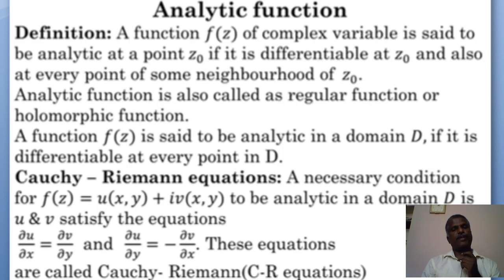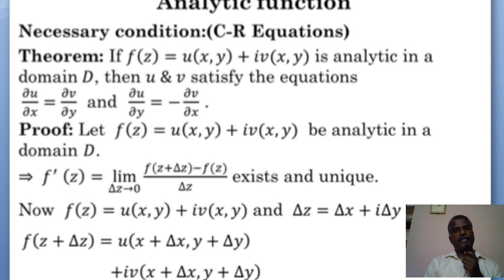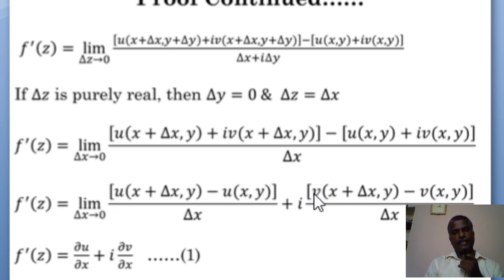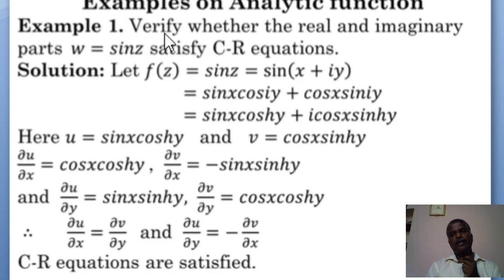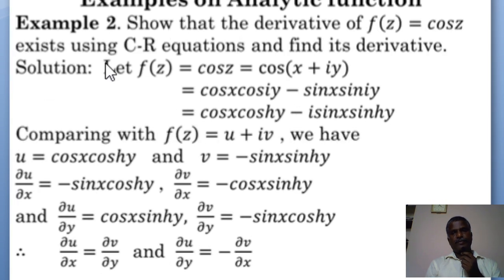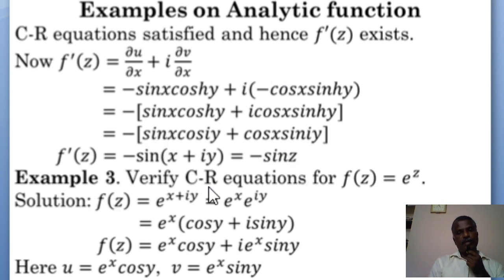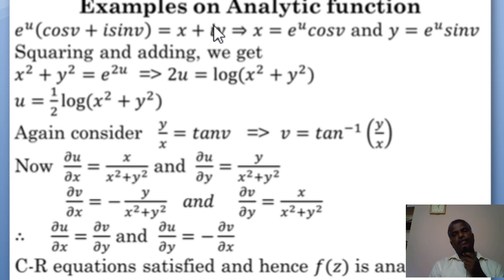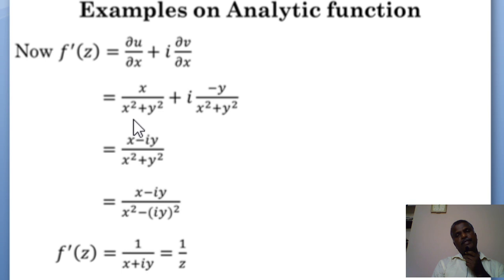6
Analytic function